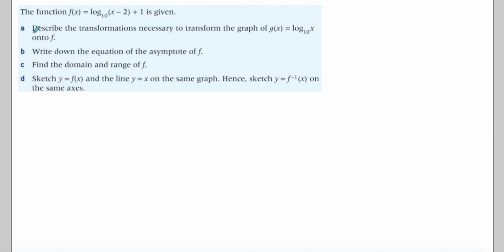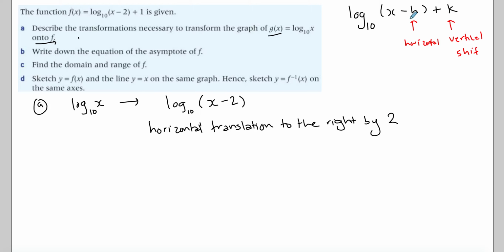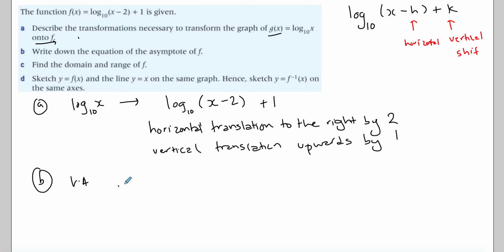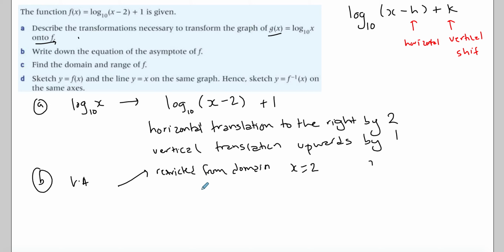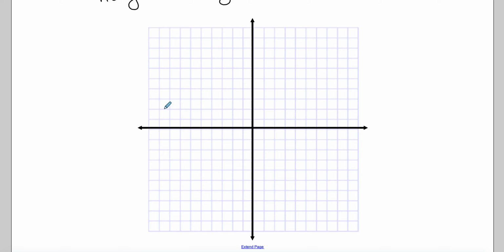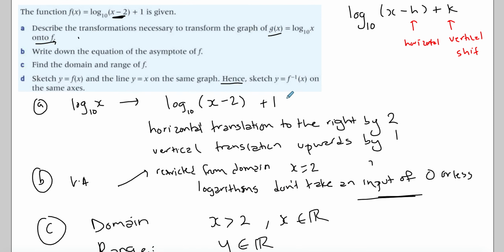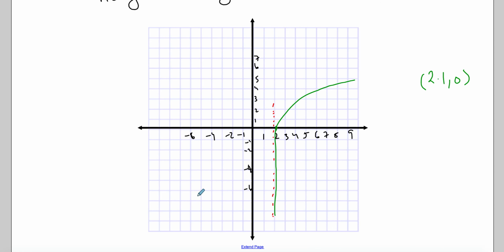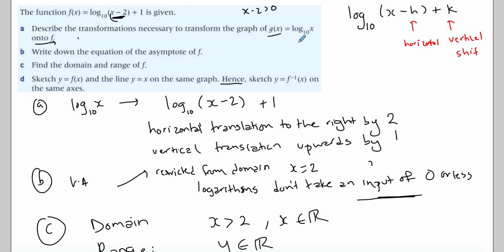Logarithm Functions - Graph Transformation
Transform and graph logarithmic functions.